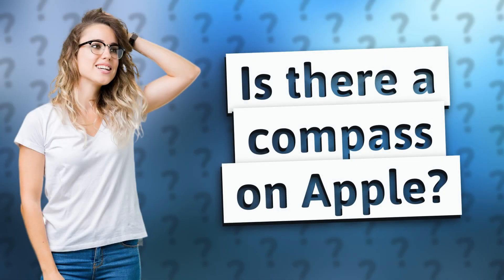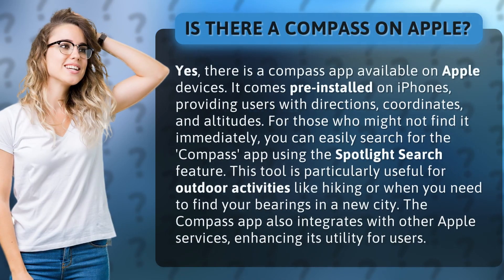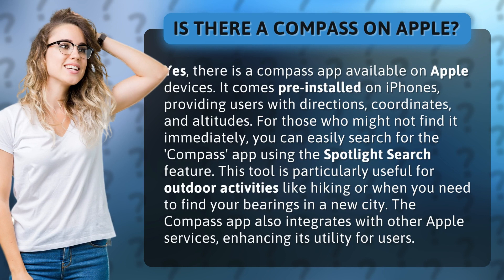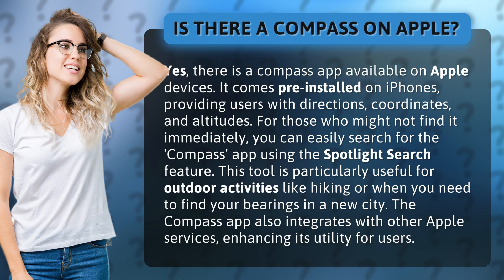Is there a compass on Apple?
Navigating with Apple's Compass App • Apple's Compass • Discover how Apple's pre-installed Compass app can help you navigate with ease. From directions to altitudes, this tool is essential for outdoor adventures and city exploration. Find out how it integrates with other Apple services for added convenience.